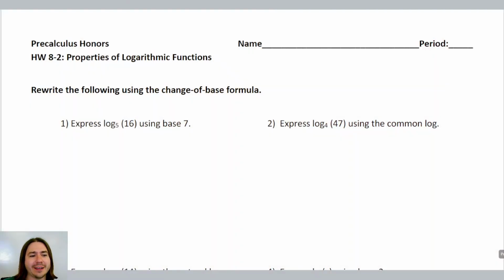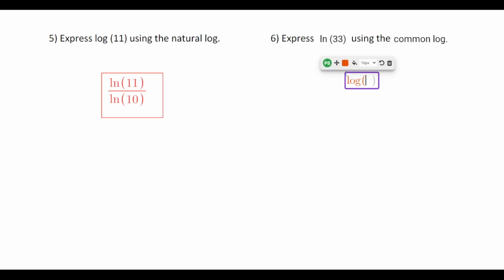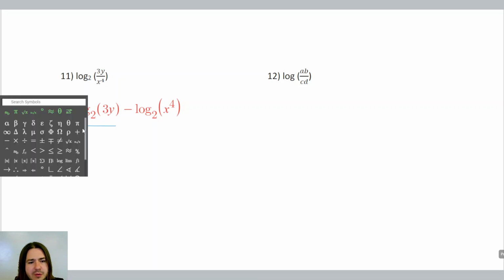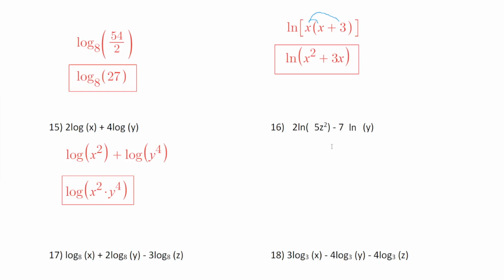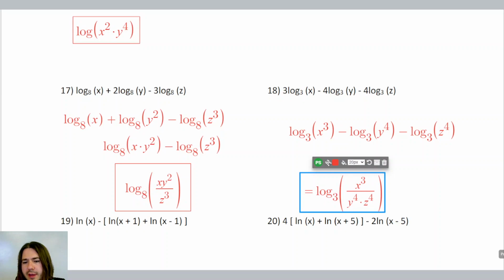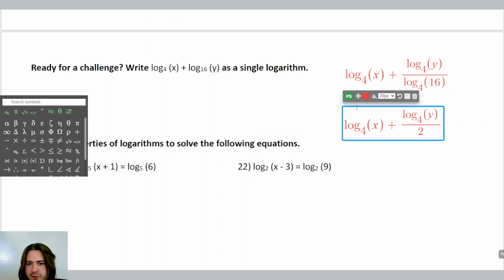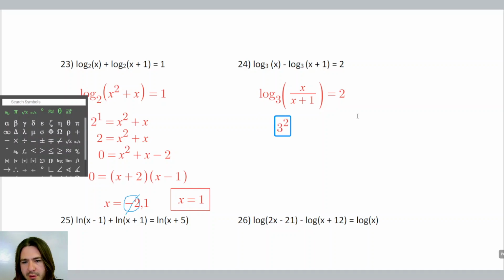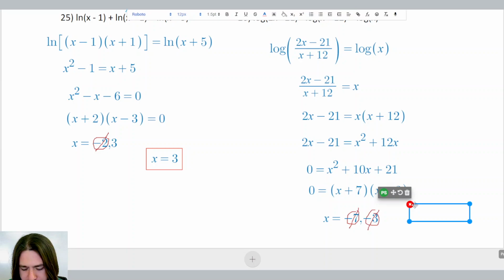precalculus | hw 4-3 | properties of logarithms